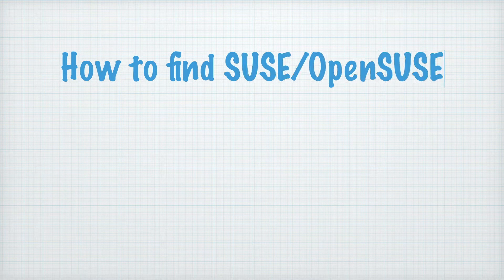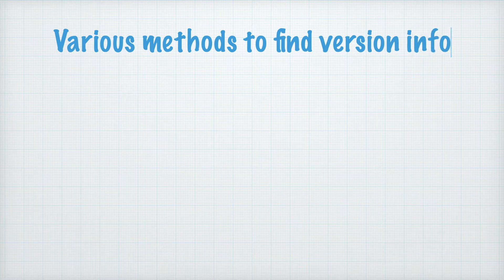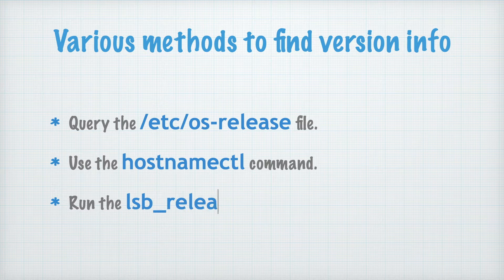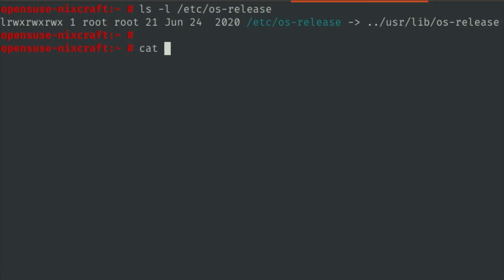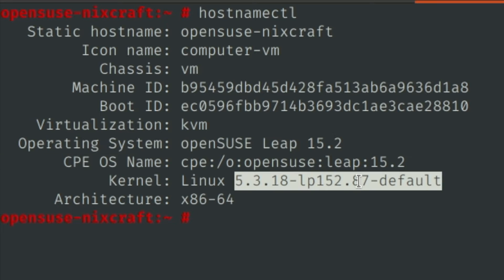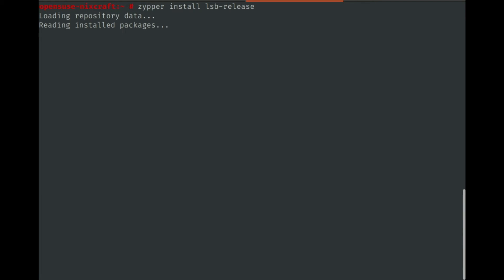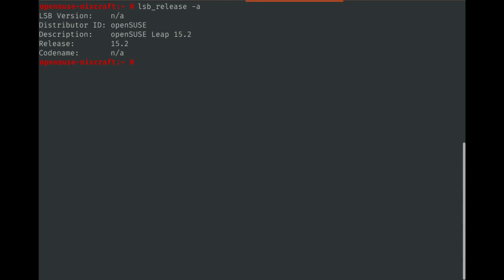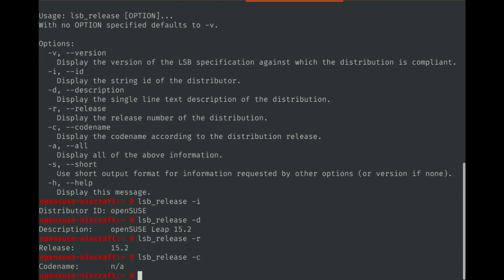Finding OpenSUSE Linux (SUSE) Version Using Various CLI Options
This quick video explains how to find SUSE or OpenSUSE Linux version using the cat and other Linux commands. For more information please see my tutorial